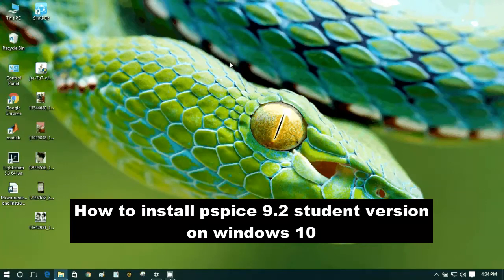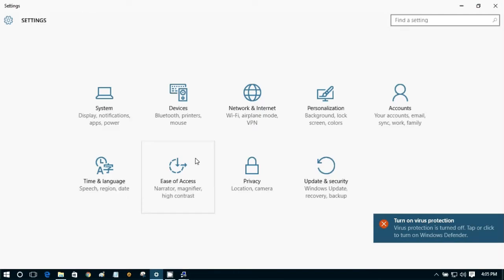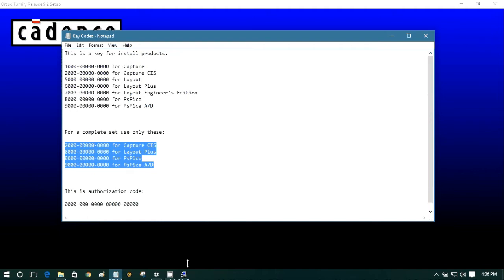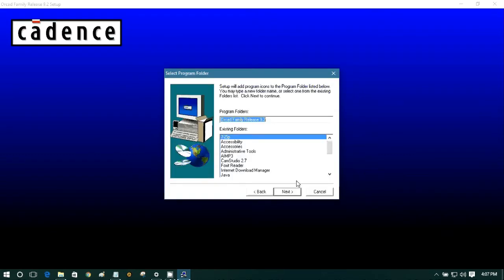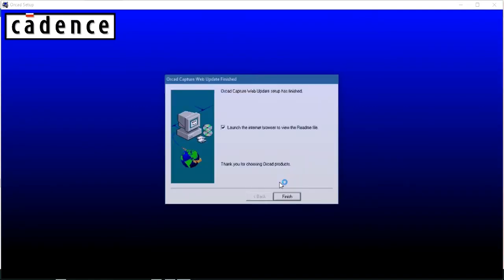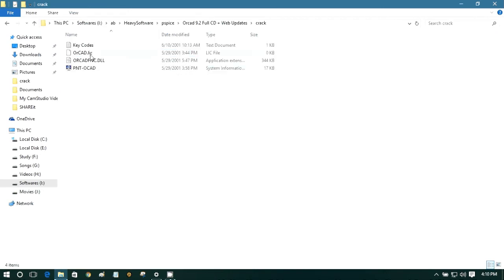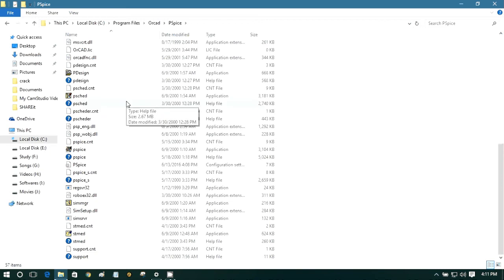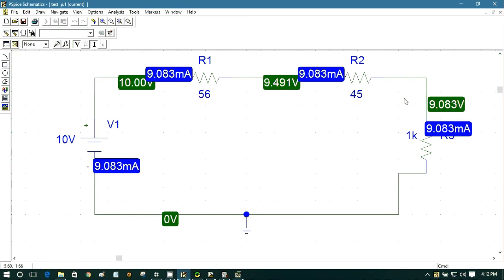How to install PSpice 9.2 student version on windows 10